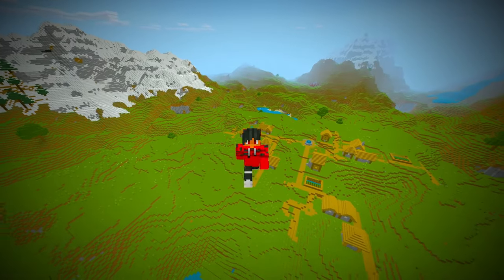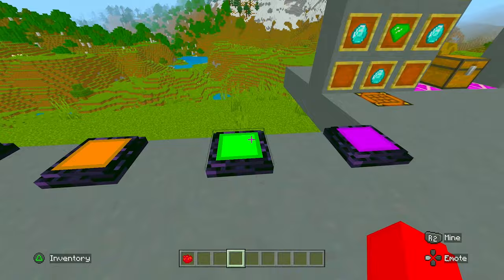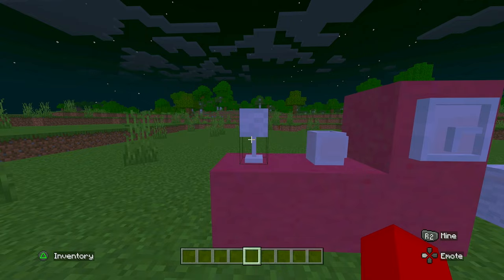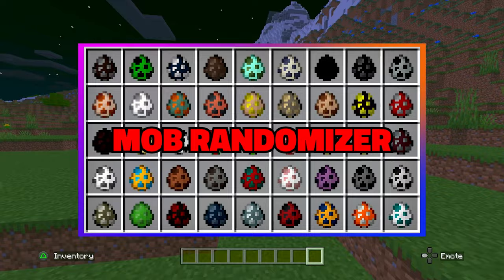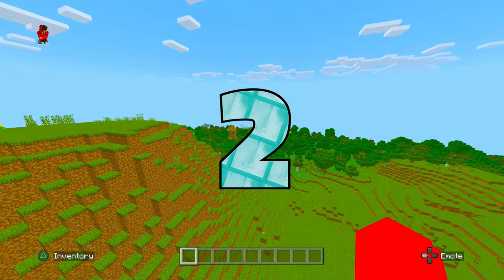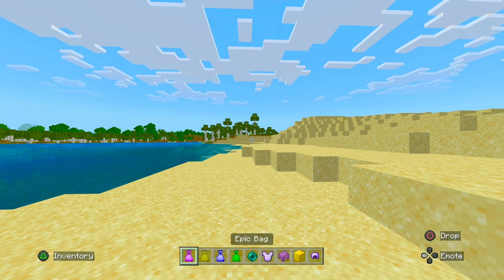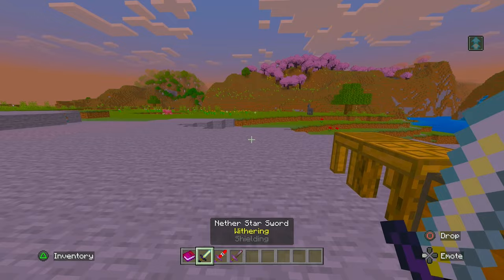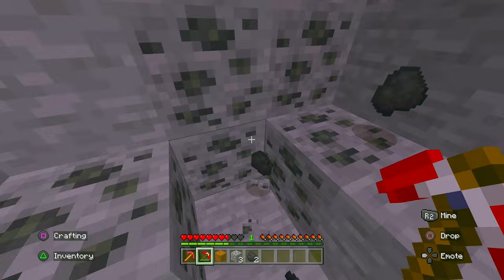*INSANE* Top 5 Bedrock Mods for Your World | [PS4/PS5/Xbox/PE]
In this video we will go over my Top 5 list for the best mods/addons to add to your Minecraft Bedrock Creative/Survival world. This includes mods like the Furniture mod bedrock, tinkers' construct bedrock, and more mobs addon.

BACKROUND MUSIC🎵

Track: SPOT & Echofate - Take Me Higher